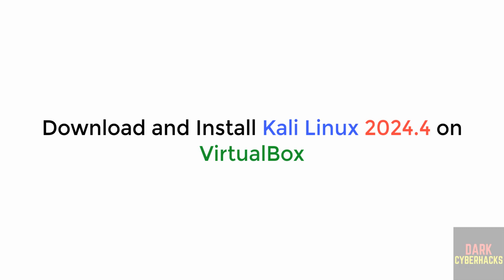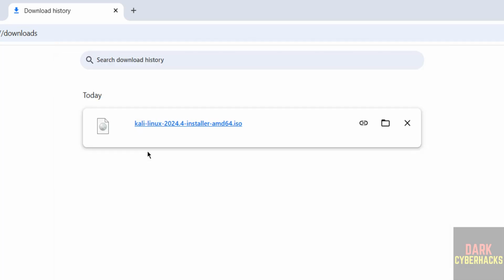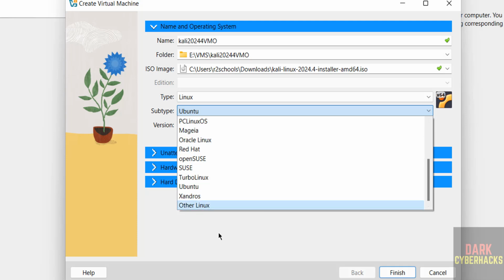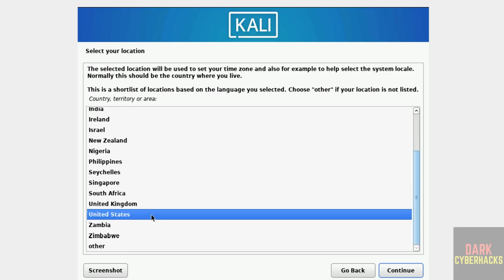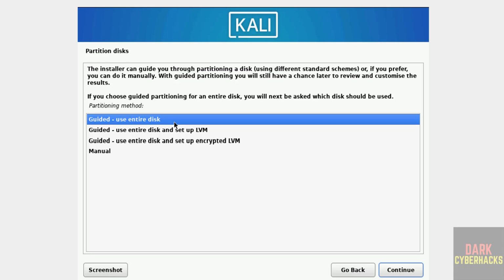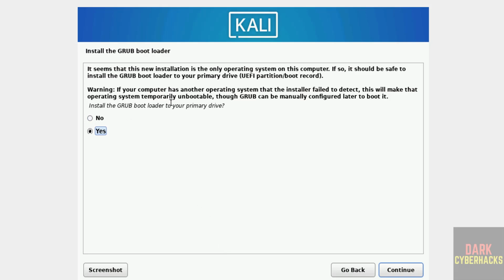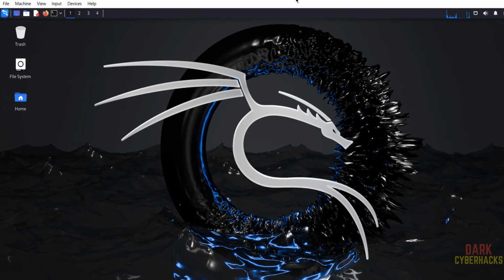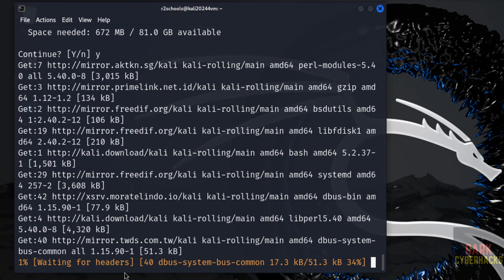How to Download and Install Kali Linux 2024.4 Virtual Machine on VirtualBox step by step guide |2025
"Learn how to install Kali Linux 2024.4 on VirtualBox with this step-by-step tutorial! Perfect for beginners, this guide walks you through downloading, configuring, and setting up a virtual machine for ethical hacking, penetration testing, or cybersecurity training. 🔐✨

👉 What You'll Learn: ✔️ Downloading Kali Linux ISO ✔️ Installing VirtualBox & Extension Pack ✔️ Setting up a virtual machine for Kali Linux ✔️ Configuring network, storage, and settings ✔️ Completing the installation process

🎯 Whether you're new to cybersecurity or a seasoned pro, this video has you covered. 🚀

kali linux tutorial 2024.4,
How to download and install Kali Linux 2024.4 on VirtualBox,
Download and install Kali Linux 2024.4 on VirtualBox,
Download and install Kali Linux 2024.4 on VirtualBox in Windows,
How to download and install Kali Linux on VirtualBox,
Download and install Kali Linux on VirtualBox,
Download and install Kali Linux on VirtualBox in Windows,
Kali Linux install on VirtualBox,
Kali Linux latest version download and install on VirtualBox,
Kali Liunx install,
Download Kali Linux Iso 2024.4,
Kali Linux iso file,
Kali Linux 2024.4 Download,
Kali Linux 2024.4.3 Download,
kali linux iso file download 64 bit,
How to download and install Kali Linux 2024.4 in VirtualBox,
Download and install Kali Linux 2024.4 in VirtualBox,
Download and install Kali Linux 2024.4 in VirtualBox in Windows,
How to download and install Kali Linux in VirtualBox,
Download and install Kali Linux in VirtualBox,
Download and install Kali Linux in VirtualBox in Windows,
Kali Linux install in VirtualBox,
Kali Linux latest versiin download and install in VirtualBox,
How to Install Kali Linux 2024.4 on VirtualBox,
How to install Kali Linux on VirtualBox in Windows,
Step-By-Step Procedure To Install kali Linux On VirtualBox,
How to download and install Kali Linux on Windows using VirtualBox,